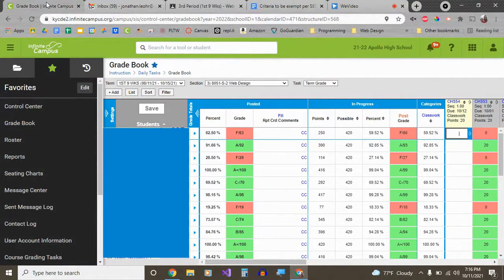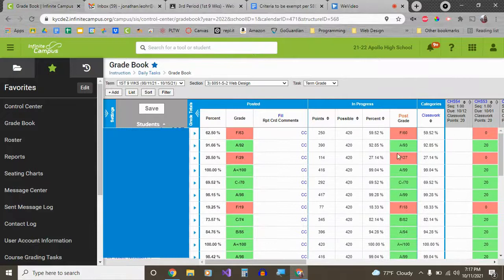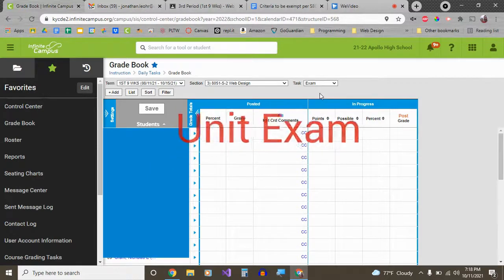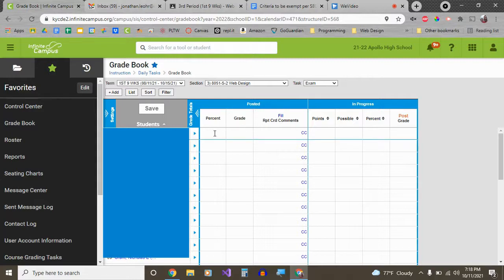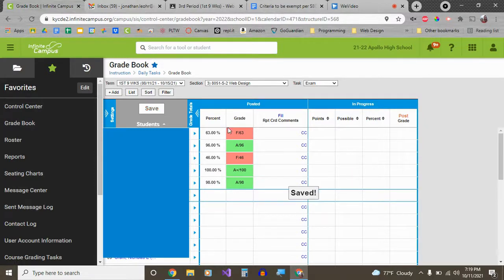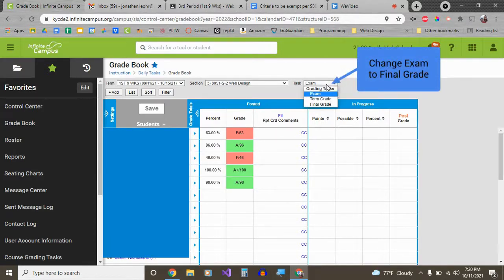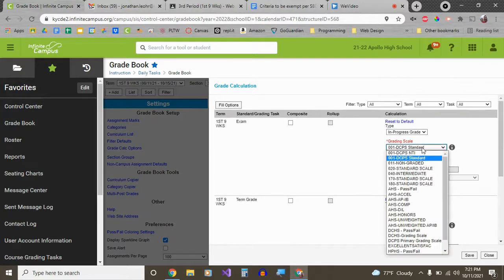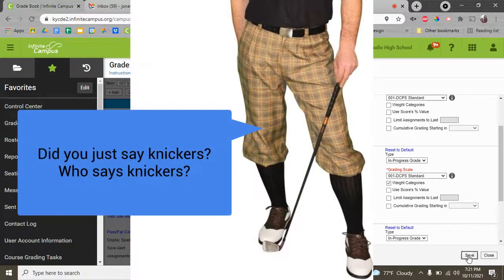1st 9 Weeks Final Exams 2021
This video details how we will enter Final Exam grades for the 1st 9 weeks here at Apollo High School, 2021.